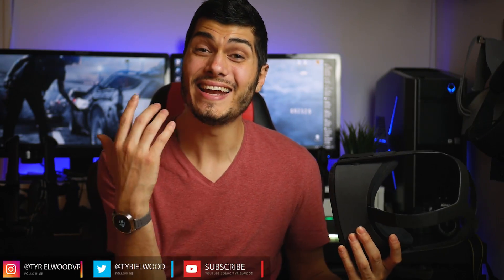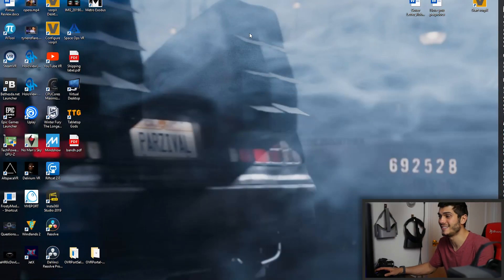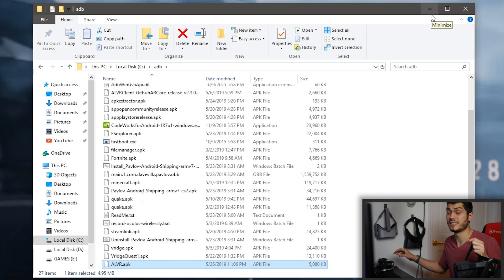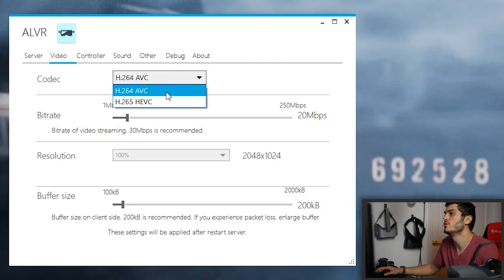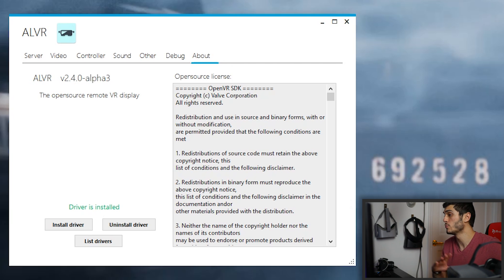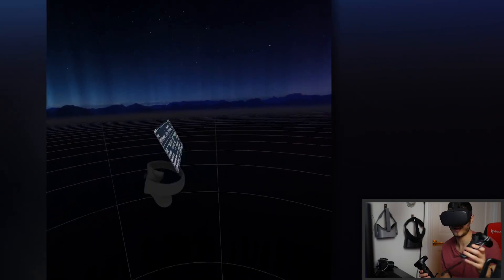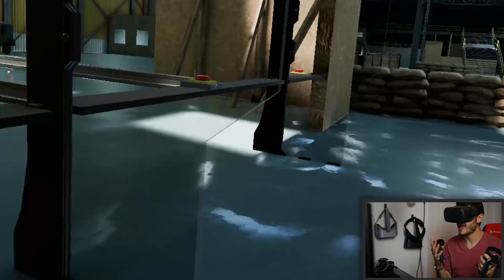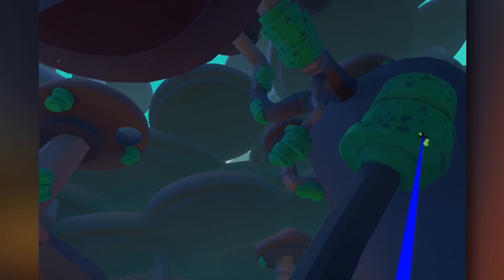Play STEAM VR Games Wireless on the Oculus QUEST!! For FREE!!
Here is the guide on how to use the Oculus Quest as a PC VR Headset, the first Hybrid headset, capable of stand-alone and to connect to a pc thanks to this easy guide! And this time for with a free, open-source software, ALVR

This Works very well!!

Unlock the potential of this amazing device with this Tutorial :)

Oculus QUEST 64 GB
Oculus QUEST 128GB

Oculus Rift S